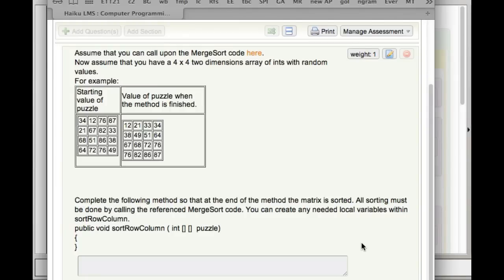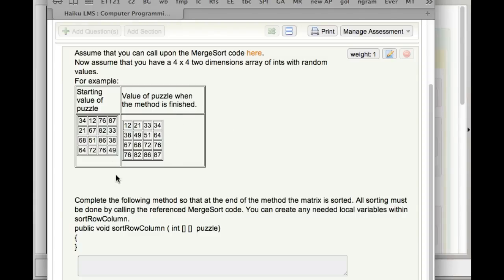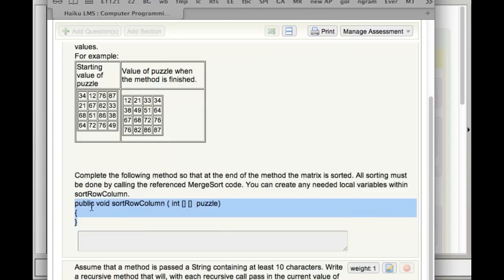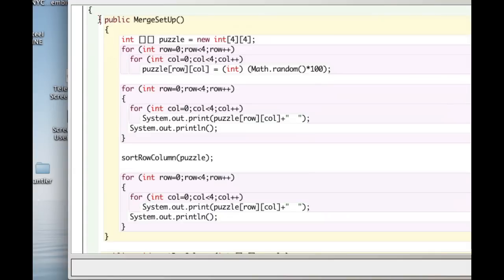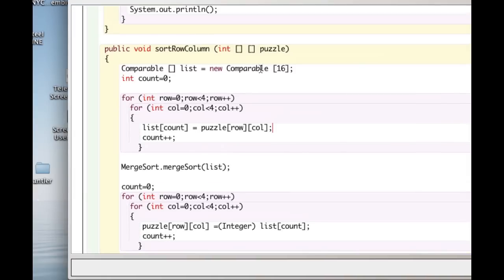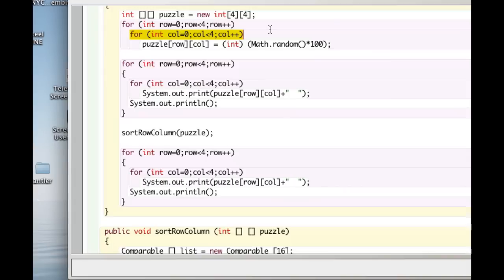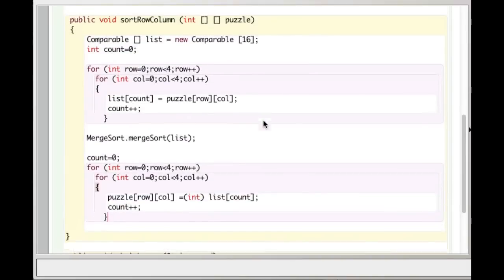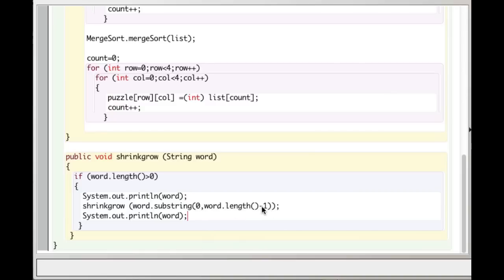From 2D Array to Mergesort & Back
Moving from 2D Arrays to 1D Arrays